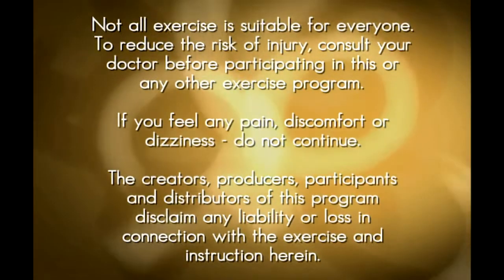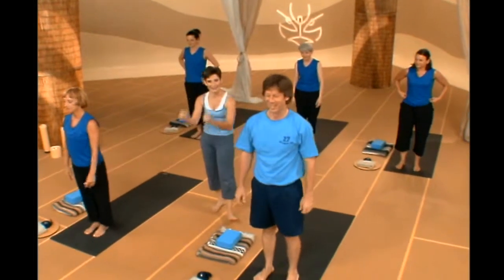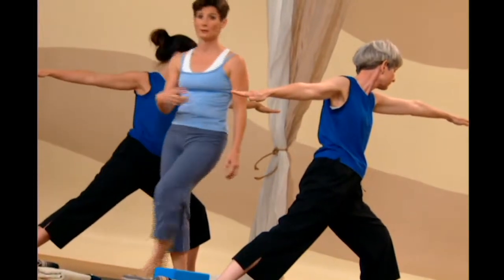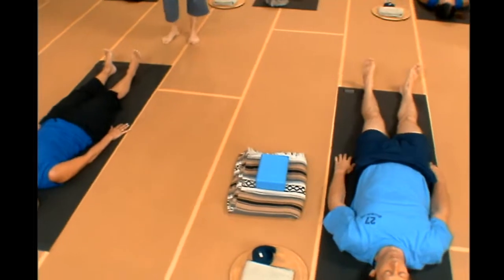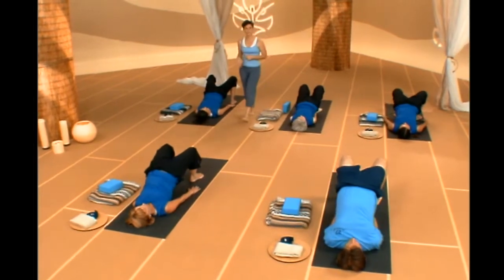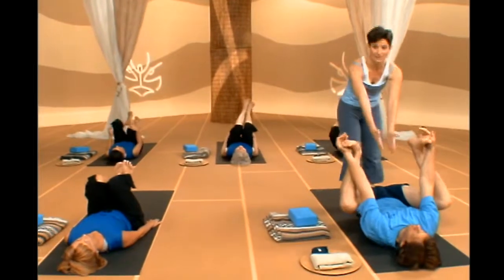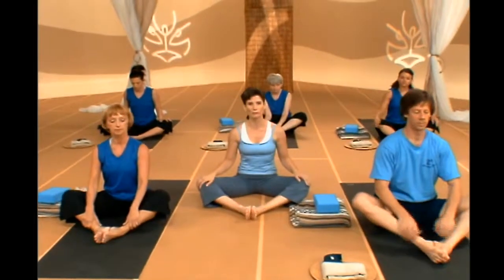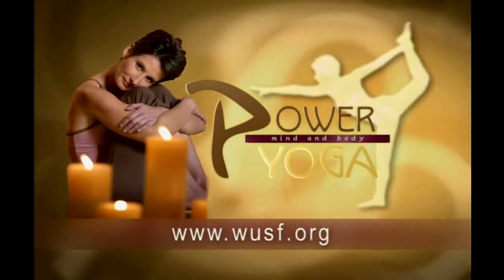Power Yoga Mind & Body 226 HIPS V. 5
POWER YOGA combines practical information with calming workouts which focus on a specific muscle or muscle group, including abdominal muscles, hips, the lower back and more. Adrienne Reed's athletic background, including gymnastics and cheerleading, plays a major role in her energetic and dynamic teaching style.